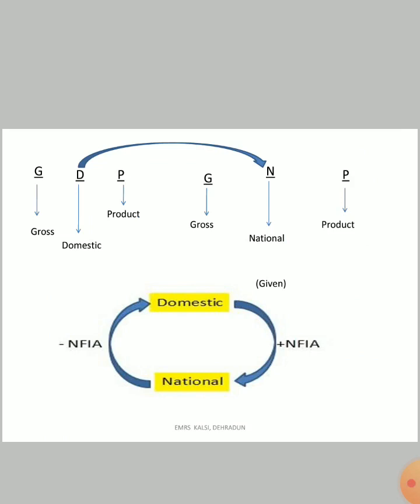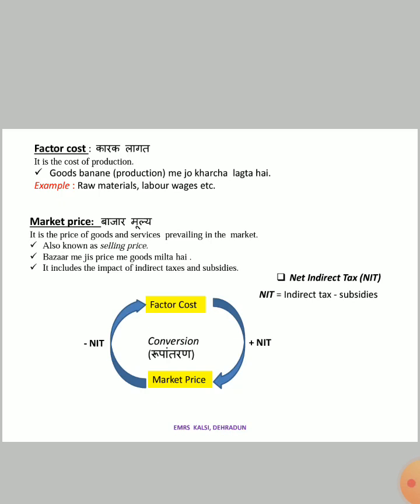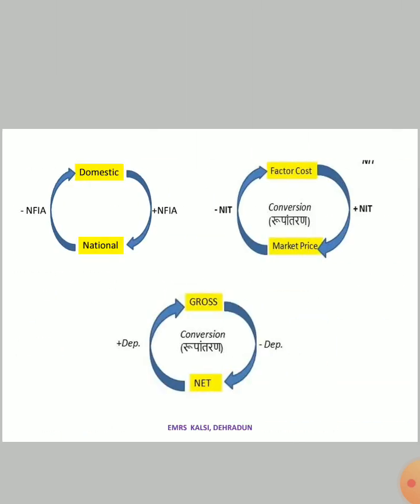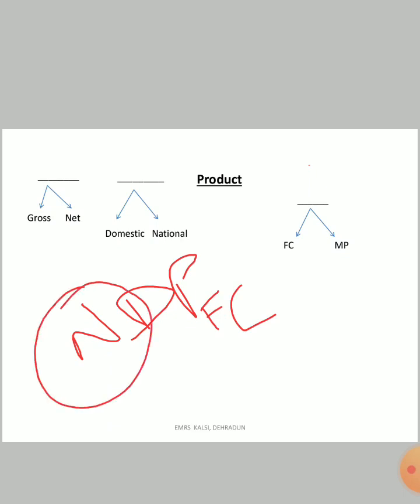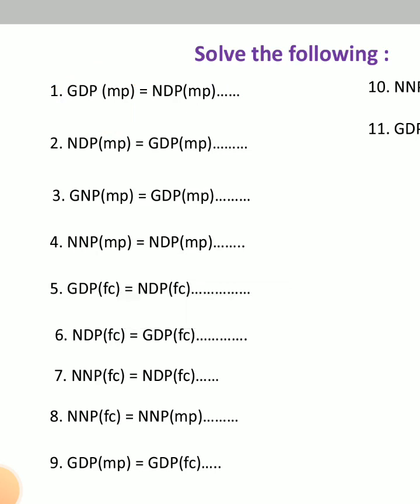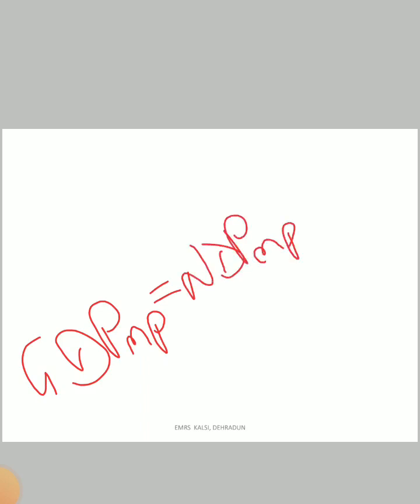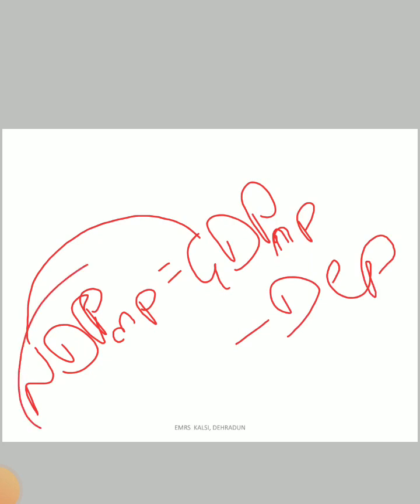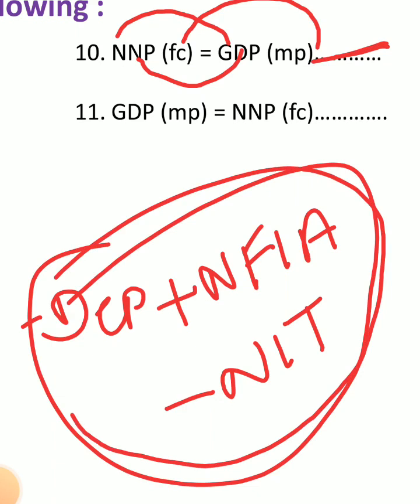Macro/ Class 12/ Conversion of Gross, Net, Domestic, FC, MP, National